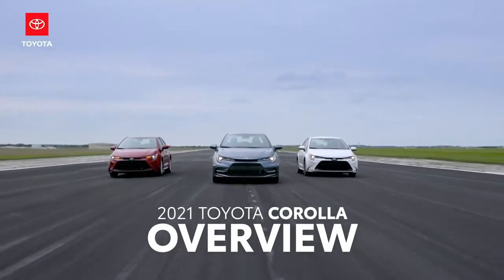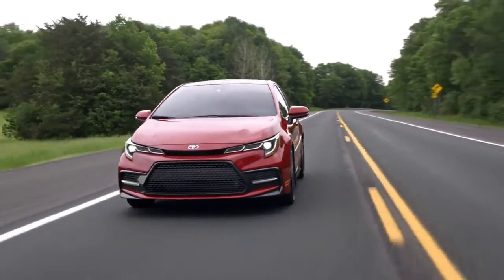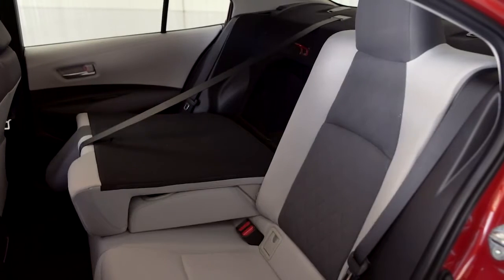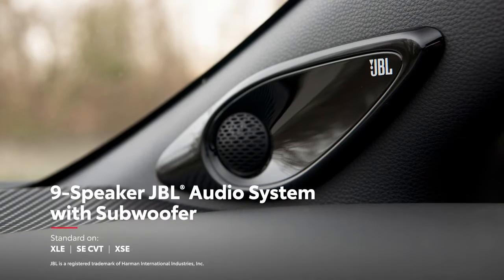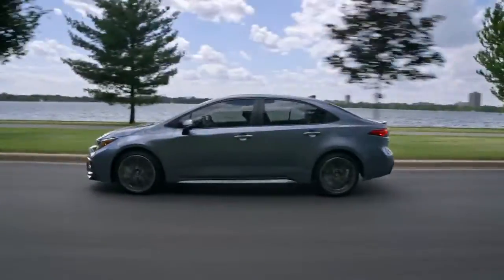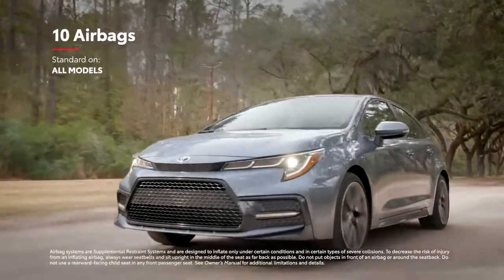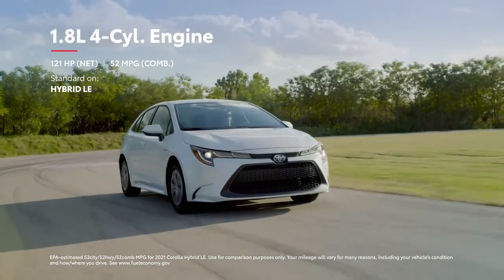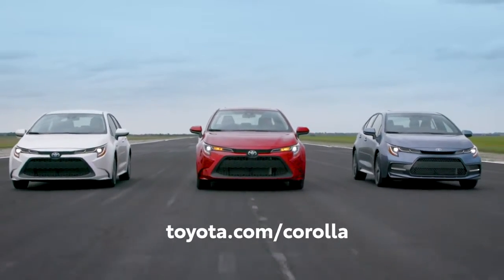2021 Toyota Corolla | In-Depth Review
2021 Corolla Hybrid Changes vs 2020 - Big Addition Coming (finally!)

Toyota Keeps Improving With the Latest Corolla
Introduced in 1966, the Toyota Corolla has been one of the best-selling vehicles in the world for decades. The Corolla has a long track record of being reliable thanks to its formula of simple engineering with quality construction techniques, refined over and over again throughout the years. Its efficiency and affordability have made it a popular choice for drivers of all ages and backgrounds. Let’s see what the 2021 Toyota Corolla will bring.

2021 Toyota Corolla Redesign
As a compact vehicle, the Corolla has much competition from dozens of brands around the globe, but its reputation and longevity have made it the premier choice for drivers looking for reliable and comfortable transportation. Now in its 12th generation, the Toyota Corolla has been entirely redesigned with new features that consumers desire while maintaining the important older traits that have made the car a worldwide phenomenon. It is a well-balanced and functional vehicle that meets the needs of a large cross-section of drivers.

2021 Toyota Corolla Trims and Styling
Since the 2020 model year marked a major overhaul for the Corolla sedan, little is expected to change for the 2021 model year. Corolla will keep its trim designations to the familiar L, LE, SE, XLE, and XSE lines. The redesign of this classic sedan gives the Corolla a more aggressive and inspiring look with a lower and wider stance, inheriting some of the characteristics found in the previous generation of its older sibling, the Camry. The 2021 Toyota Corolla will likely feature gentle styling updates typical of the brand such as the shape of the taillights, front bumper enhancements, and revised interior touches.

A surprising Interior
The Corolla is a competent performer, doing many things well but not necessarily excelling at any one task in particular. This makes it an extremely well-rounded vehicle. Thanks to a new stiffer chassis, the Corolla has seen an increase in structural rigidity that has been missing from previous generations. The result is a car that is better balanced and more athletic. Rather than the traditional torsion-beam rear suspension setup, Toyota has employed a more sophisticated multilink suspension. Ride comfort is excellent, and the steering is not light or vague, but rather pleasantly weighted to match the dynamics of the car. As more manufacturers move away from manual transmissions in favor of Tiptronic versions, the Corolla keeps true to the desire of enthusiasts by maintaining an available manual gearbox. Auto manufacturers are focusing more on a driver-centric approach to interior design, choosing to remove clutter and buttons and focusing mainly on a central touchscreen display that is able to manage most of the interior controls. The 2021 Toyota Corolla is no exception to this rule, surprising us with an interior that is upscale and stylish.

Measuring up the competition
As previously mentioned, the Corolla has stiff competition from major brands around the globe. The Honda Civic, Mazda3 and Volkswagen Golf are some notable names. These models tend to be zippier than the Corolla, but their base prices are also higher. The Corolla is a model exclusively focused on delivering an outstanding value proposition, so the same features that the competition offers can be added as trim upgrades or packaged add-ons. The Corolla offers class-leading rear legroom but slightly sacrifices trunk cargo capacity as a result, however, the 60/40 rear folding seats create an excellent amount of additional cargo space. The Corolla’s increased roof height not only adds to a better passenger headroom but also creates taller interior storage space. The Corolla also has the best dealer roadside assistance programs with 24 months covered under unlimited miles and no-cost maintenance for 24 months or 25,000 miles.

2021 Toyota Corolla Safety Features
Corollas have earned five-star safety ratings by the National Highway Traffic Safety Administration. For 2020 and beyond, Toyota has added an impressive suite of driver-assisted safety systems to help keep drivers safe and aware. These systems include available blind-spot monitoring, a pre-collision system with pedestrian detection, lane departure alerts with steering assist, and automatic high beams. The Corolla even has full-speed range dynamic radar cruise control, an incredibly useful feature that allows drivers to set the cruise speed while the vehicle automatically maintains a predetermined following distance.

2021 Toyota Corolla Fuel Economy
The Corolla exhibits outstanding fuel economy with a larger-than-standard gas tank capacity of over 13 gallons and class-leading city and highway mpg figures. A hybrid model is available in the LE trim, boasting 53 mpg.